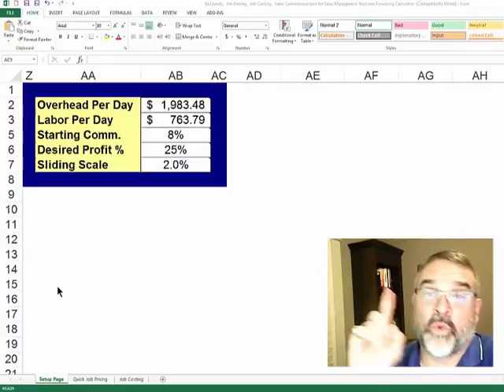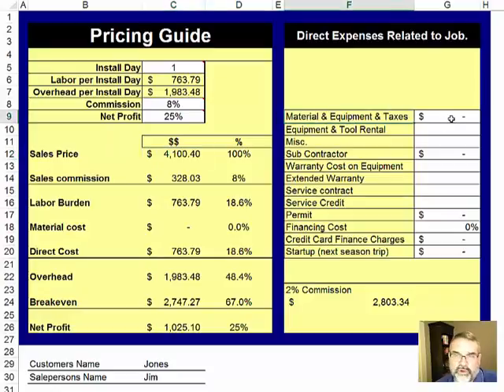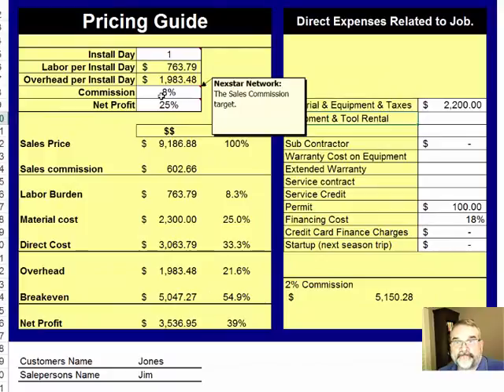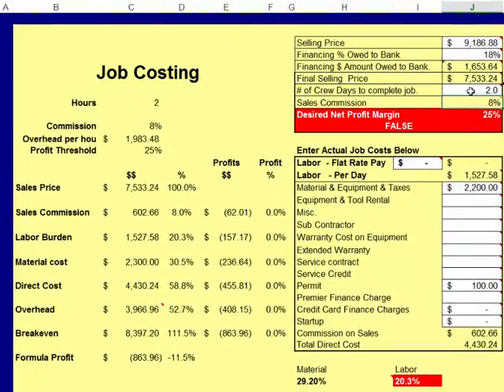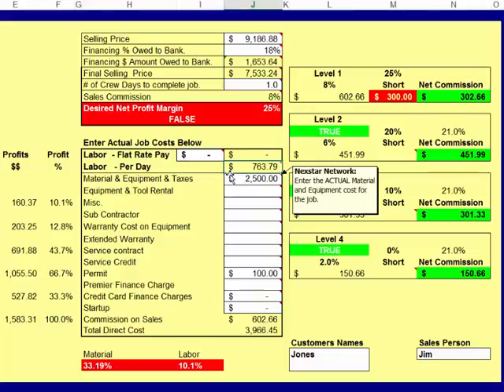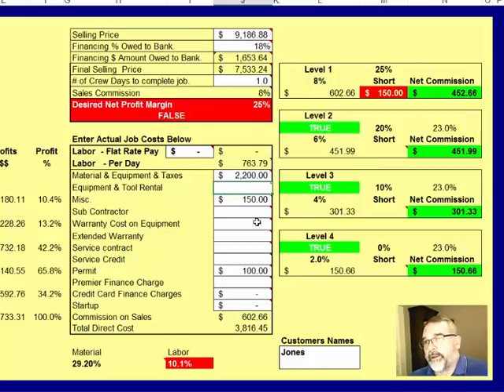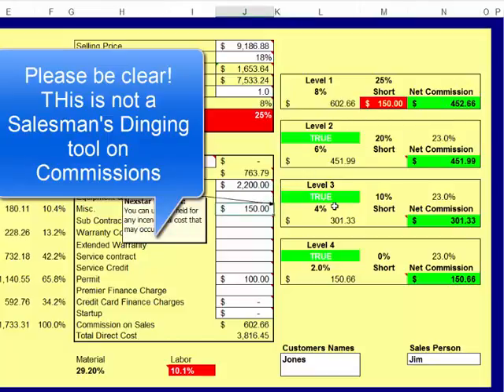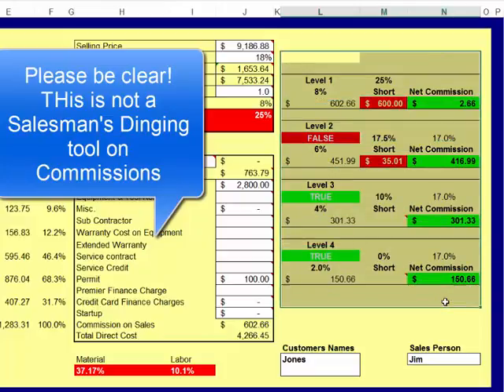Job Pricing Job Costing Program